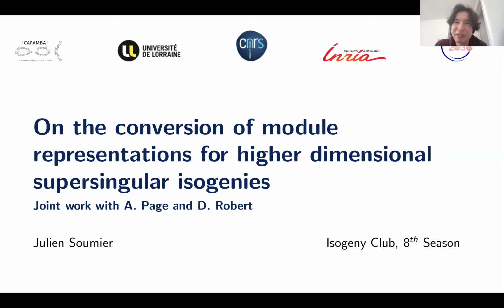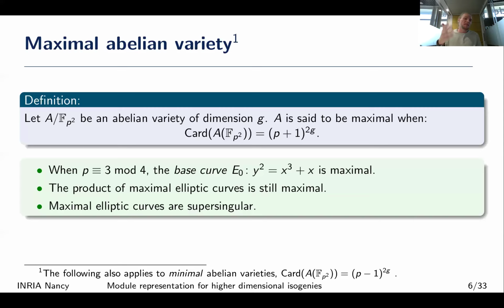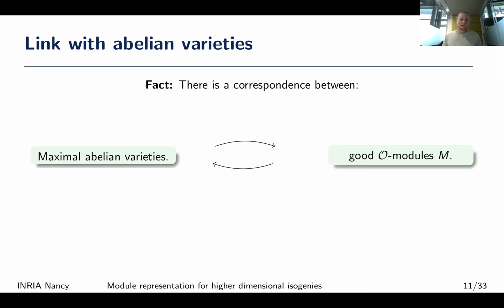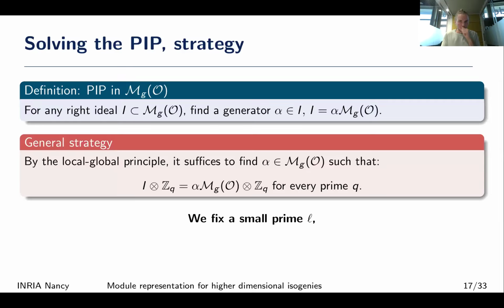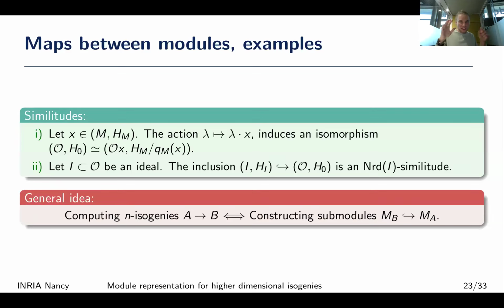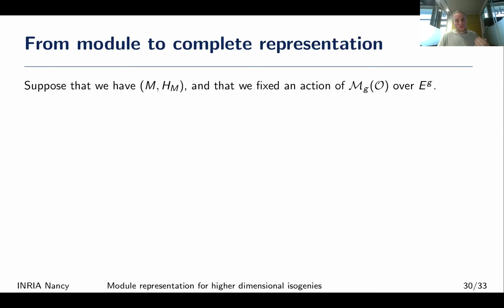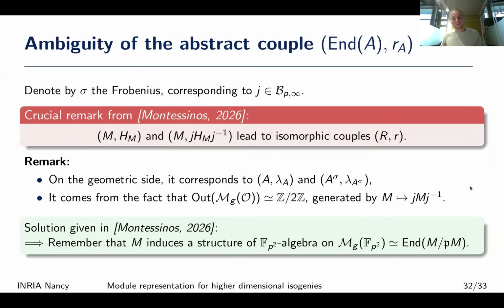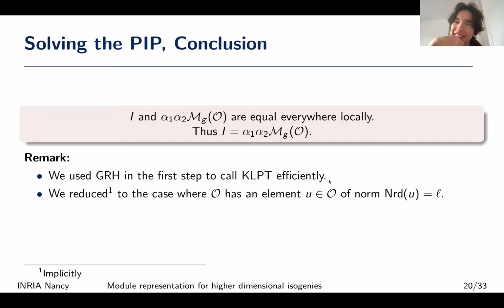The Isogeny Club #8.2 On the conversion of module representations for HD supersingular isogenies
This is the second talk of the eighth season of the Isogeny Club, given by Julien Soumier.

The Deuring correspondence between supersingular elliptic curves and quaternionic ideals is a major tool to design efficient algorithms for working with one dimensional abelian varieties of known endomorphism ring. The module correspondence can be seen as a new framework extending this correspondence in higher dimension. It is ruled by the same idea that, given some extra information about morphisms from an abelian variety, we can reduce hard problems to linear algebra over a non commutative ring.

In this talk we present some results of a joint work with Aurel Page and Damien Robert. After recalling the basis of the module correspondence, we will describe our solution to the Principal Ideal Problem in matrix spaces over quaternionic orders, along with an higher dimensional generalization of the well known Clapoti(s) algorithm. We will also highlight some consequences of those new tools, such as the computation of unpolarized isomorphisms between a maximal abelian variety, given its module representation, and power of a maximal elliptic curves.